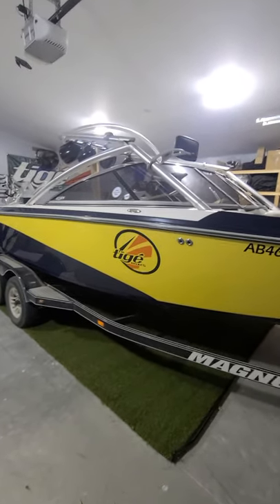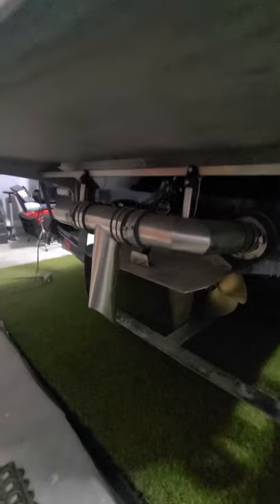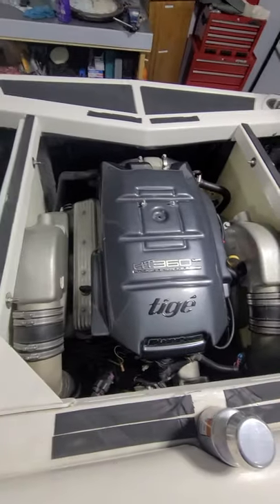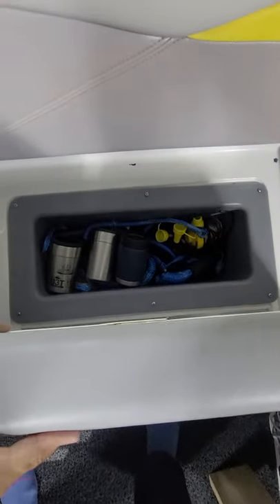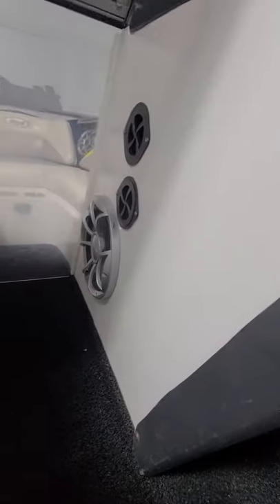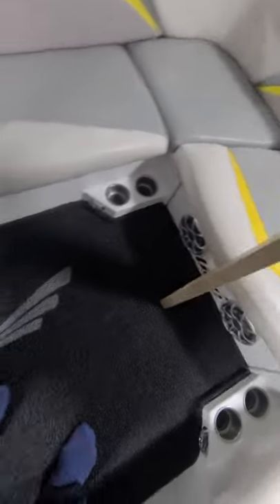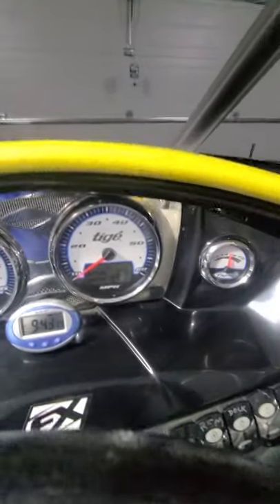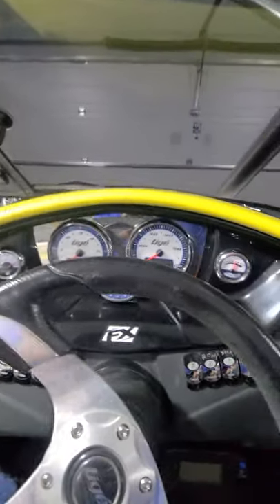2008 Tige Z1 walk through